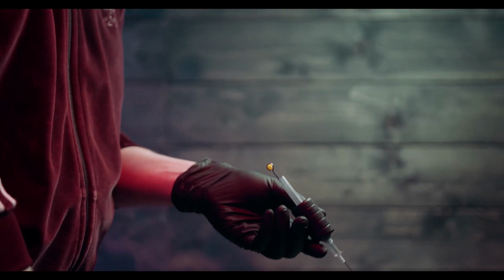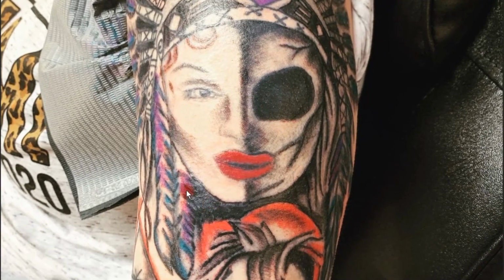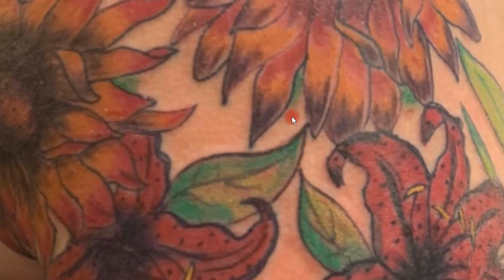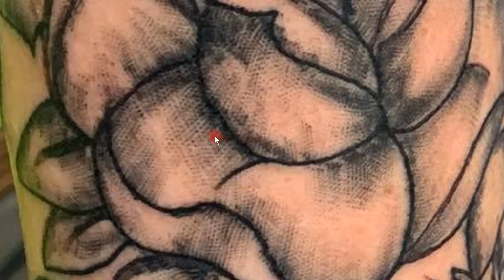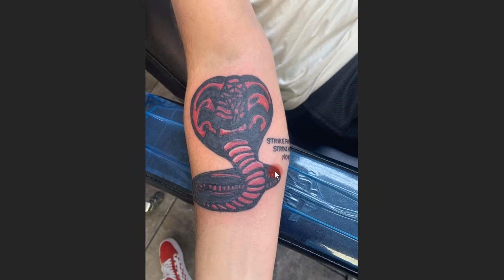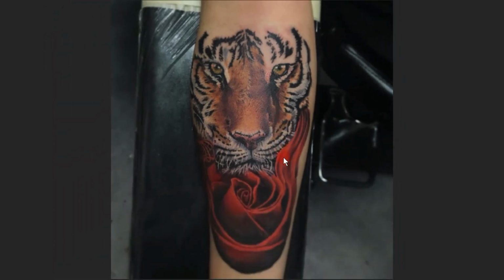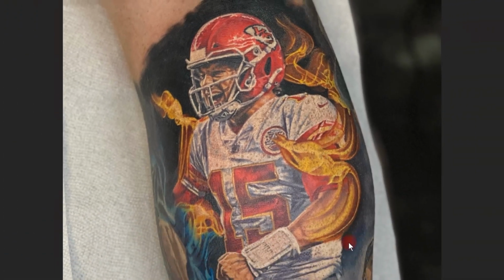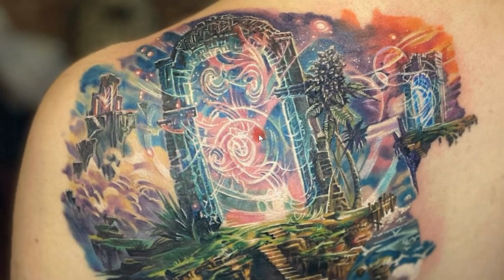Exposing Terrible Tattoo Artists - Ep.#15: Oklahoma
I'll be reviewing some of the best and worst tattoo artist from around the country, submitted by you!
I'll help you find the absolute best Tattoo Artist for your tattoo, as well as help you avoid all the Hacks that tend to scar people for life.

Episode #15 - We check out artists in:
Yukon, OK
Oklahoma City, OK

Sit Back, Relax, ...  lets find some Hacks!